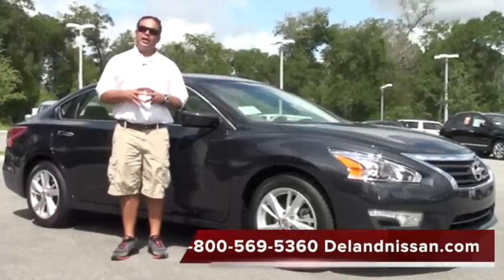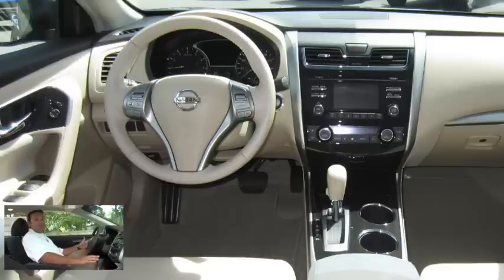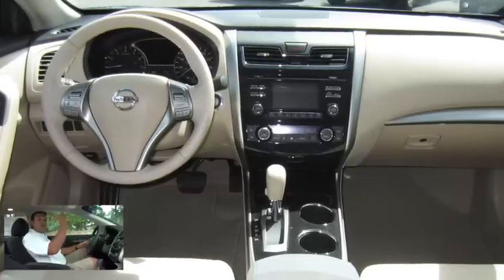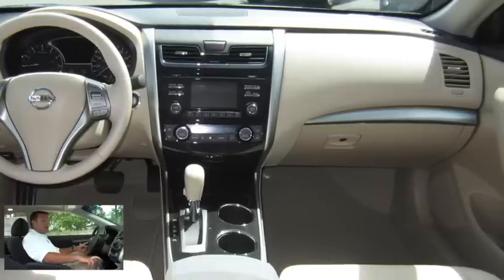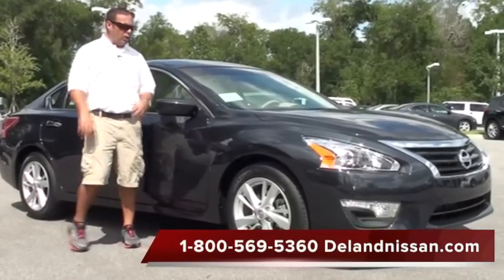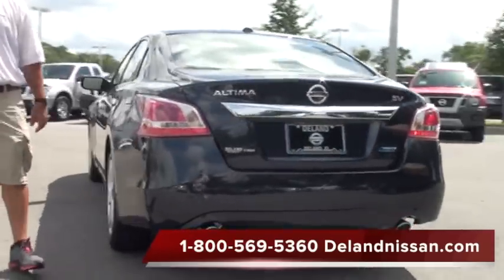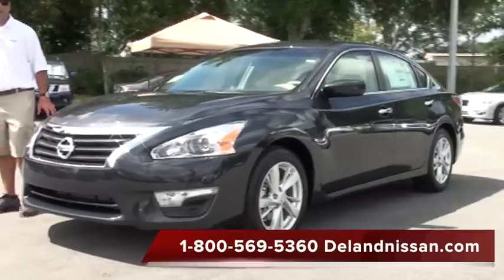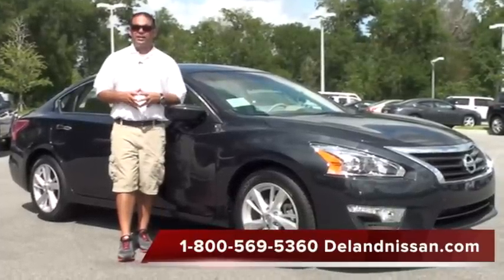2013 Nissan Altima 2 5 SV Storm Blue C120783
Please also visit us and makes us your friend on Facebook @

We also service and sell many used vehicles including but not limited to 370z Altima Coupe Cube GTR Gt-r Maxima Rogue Versa Sentra Murano Xterra Titan Armada Deland Nissan Chevy Chevrolet Ford Mercury Lincoln Kia Dodge Chrysler Jeep BMW Porsche Mercedes Benz Jaguar Land Rover Toyota Corolla Sentra Aveo Cavalier Cobalt F150 Ram Taurus Town Car Ranger Focus Escape Tundra Tacoma Scion Tc XA Boxster Element Civic Accord Camry F350 Super duty f250 CLS ML 5 Series 3 Series PT Cruiser Escape Sebring Mazda3 Mazda6 Miata CX9 CX7 GMC Yukon Escalade Seville STS CTS SRX Corvette Hyundai Accent Elantra Genesis 370z Altima Coupe Cube GTR Maxima Rogue Versa Sentra Murano Xterra Titan Armada Quest NV

Deland Nissan is proud to work with Senior Citizen Chuck Newcomb who is not only in Nissans top 300 sales people in the US, but is also a war veteran.

Deland Nissan offers a free, no obligation and confidential CarFinder tool, allowing you to specify your desired car, truck or SUV and submit the vehicle configuration to us. Once we locate matching automobiles, you automatically receive details of those models, with photographs included. Let us handle the task of finding your next dream car!

Financing

Payment Calculator

Service Appointment

Scheduling a service appointment at Deland Nissan using our online form is a simple means of ensuring your vehicle remains in top operating condition. Our highly qualified technicians are standing by to answer your questions and address your vehicle repair and maintenance needs. e/appointment-form.htm

Orlando Infiniti Celebrity Nissan marazzi nissan johnmarazzi nissan Bill Ray Nissan Daytona Nissan Mike Shad Nissan Coggin Nissan deals.com Mike shad.com Melbourne nissan.com Melbourne Nissan David maus.com David Maus Toyota Becknissan.com Beck Nissan St. Augustine Nissan GTR GT-R VS Custom GTR Car Carmax Coggin Google.com Yahoo.com MSN.com Cars Cheap Deals Lowest Price

Orlando Infiniti Celebrity Nissan ma razzi nissan johnmarazzi Bill Ray Daytona Mike Shad Coggin deals.com shad.com Melbourne nissan.com David maus.com Maus Toyota Becknissan.com Beck St. Augustine GTR GT-R VS Custom Car Carmax Google.com Yahoo.com MSN.com Cars Cheap Deals Lowest Price

Deland Nissan Florida will ship to areas such as Jacksonville Miami Tampa St. Petersburg Naples Orlando Tallahassee Europe South America Belize Paraguay Paris France Dubai Korea Charlotte Kuwait London Madrid Daytona Atlanta Augusta Savannah Columbus Macon Los Angeles Sacramento Las vegas California New York. We stock a full line of 370z, Altima, Coupe Cube, GT-R, GTR, Maxima Rogue Versa Sentra Murano Xterra Titan Quest Armada Leaf NV and Jukes. 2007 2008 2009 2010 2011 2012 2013 delandnissan.com